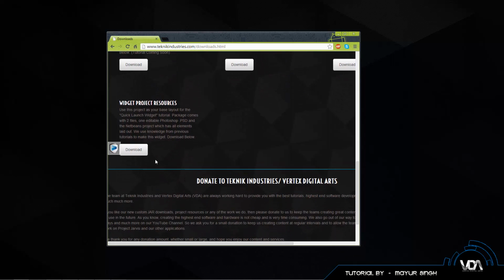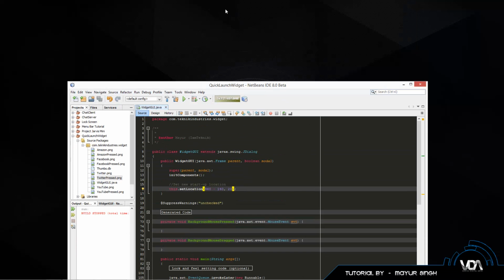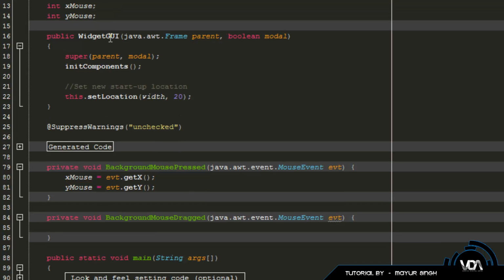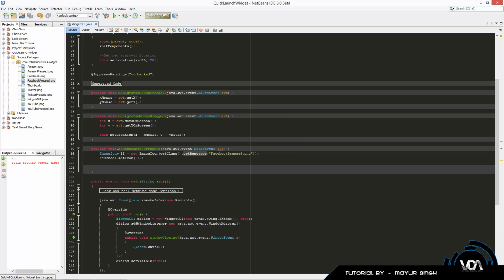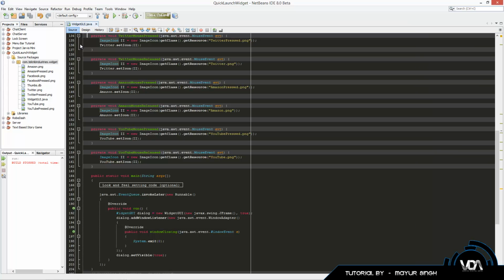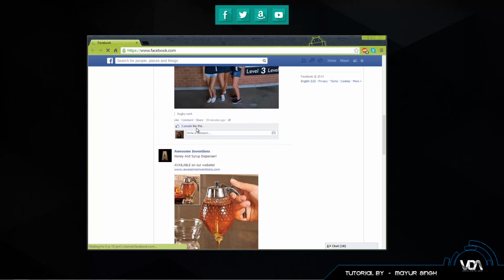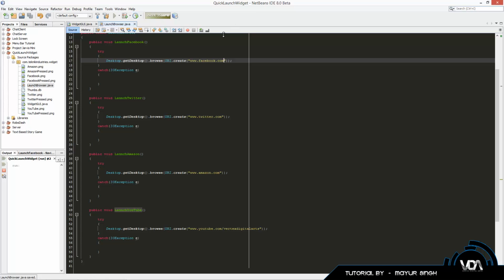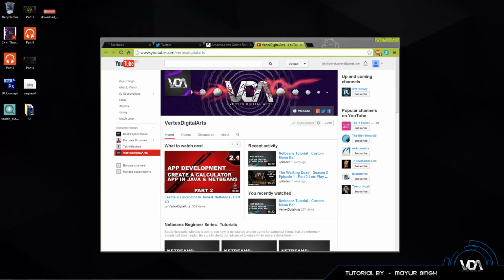Create a Widget in Java and Netbeans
Today we have a very fun and useful tutorial for you guys. We learn how to create an awesome looking quick launch widget that opens your favourite websites in your browser directly from your desktop. We use knowledge from previous tutorials to help accomplish this amazing widget and I even show you how to make it pop up when you login into your PC account.